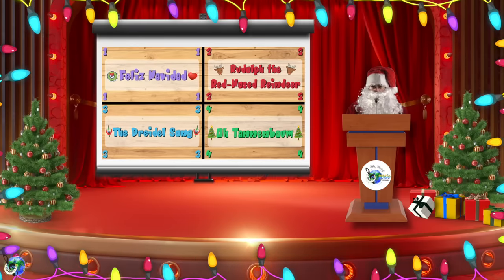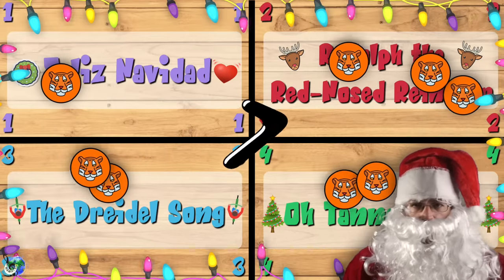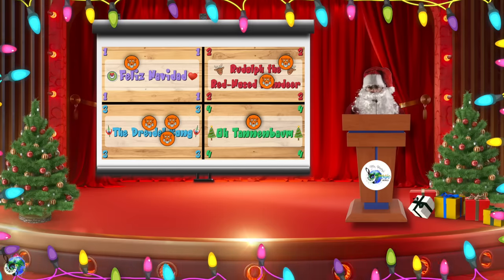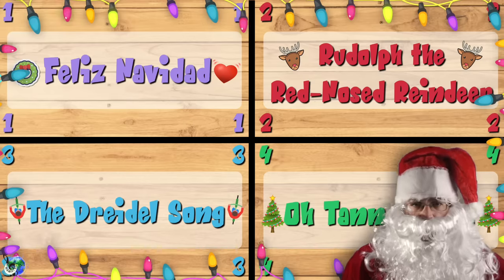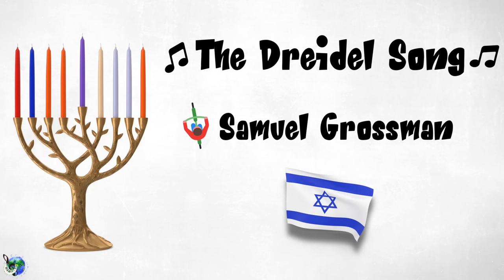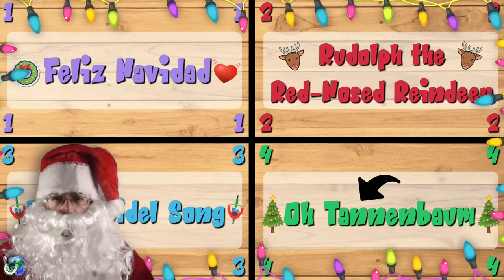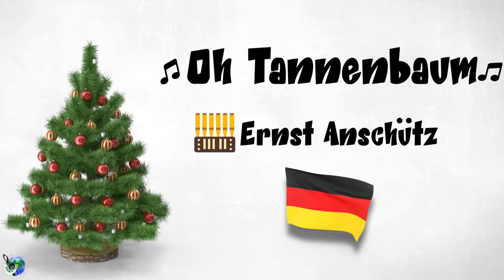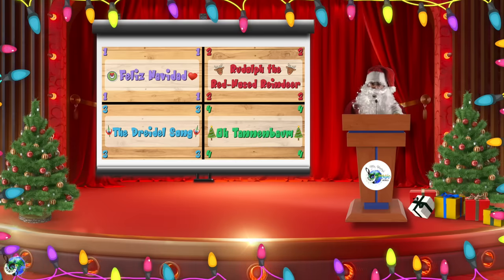Elementary Brain Break Holiday Activities: Four Corners [Holiday Song Edition]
Upgrade with more music elementary brain break holiday activities with the Four Corners Premium Package

Elementary students will love this brain-break holiday activity as they learn & listen to different holiday songs from around this awesome music world.